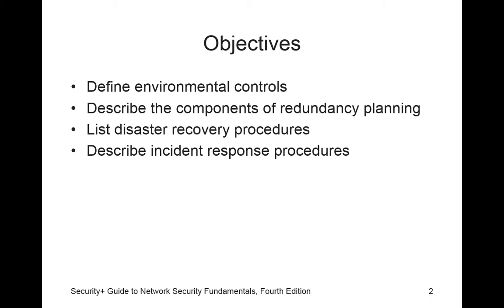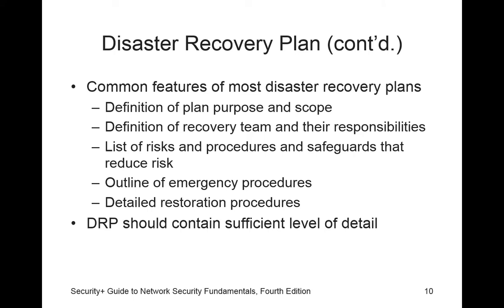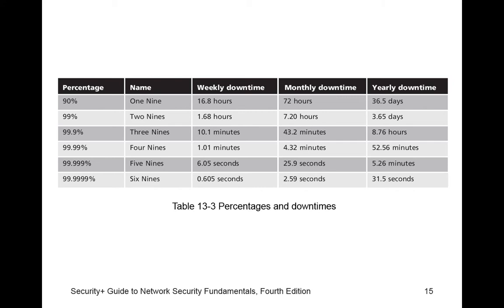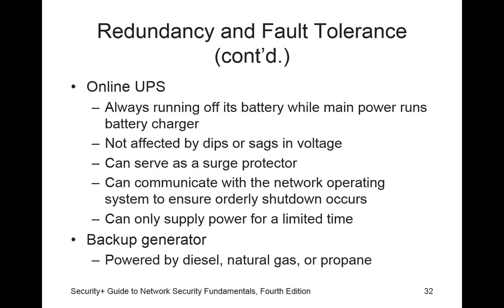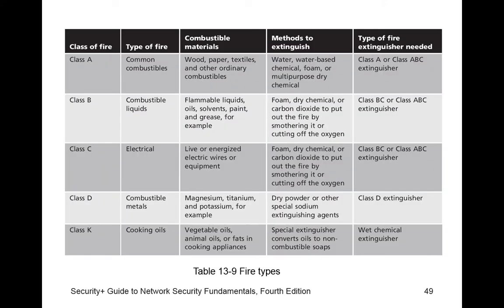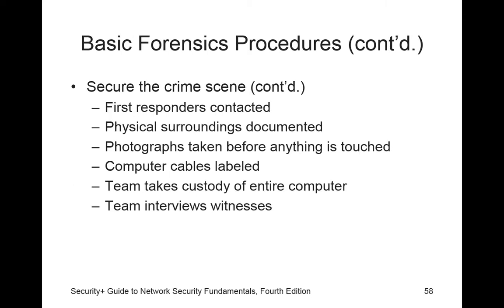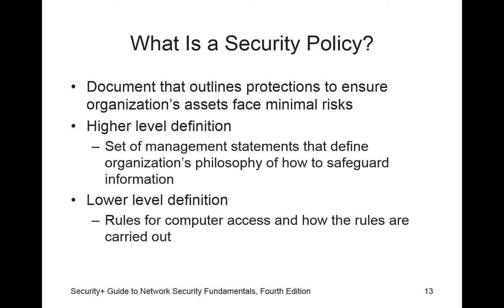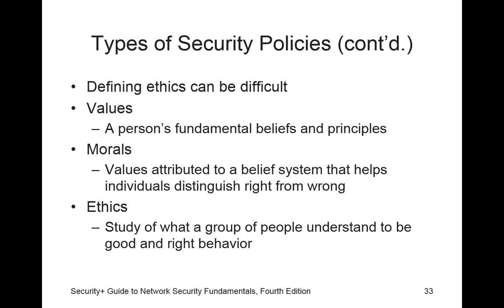net sec 5 5